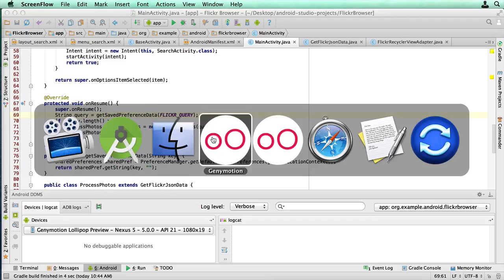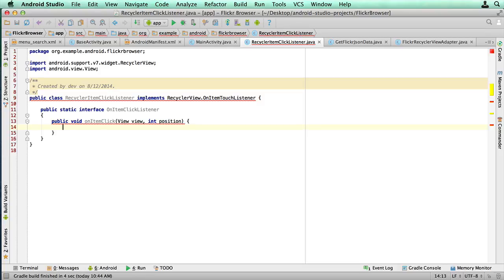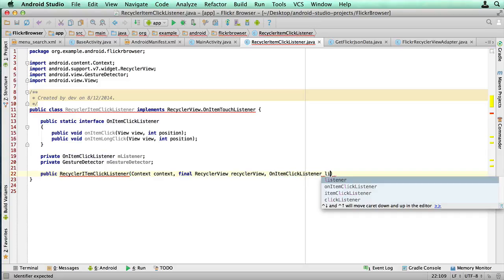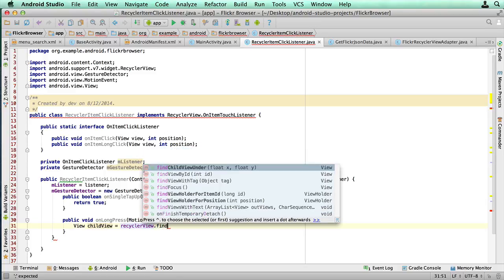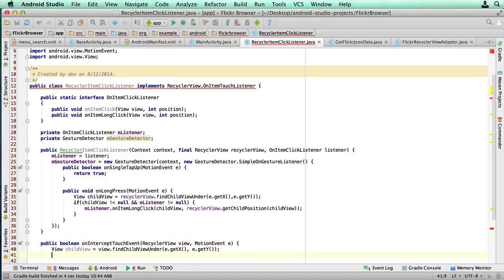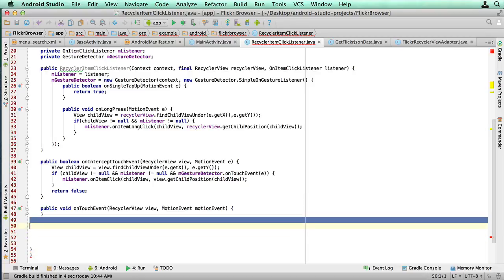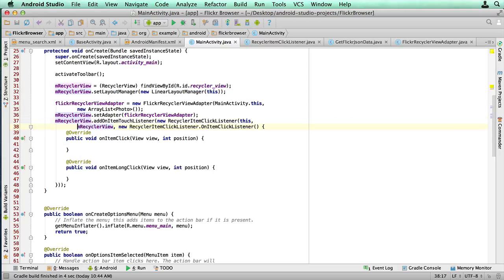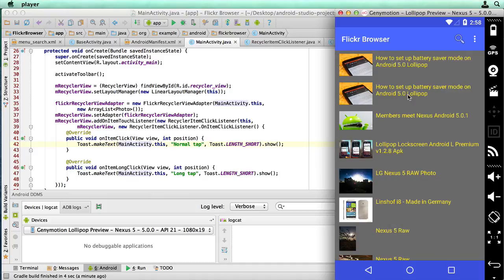078 Create the RecyclerItemClickListener Class